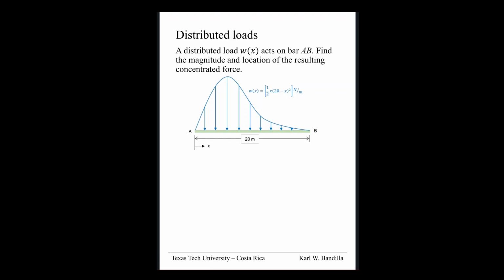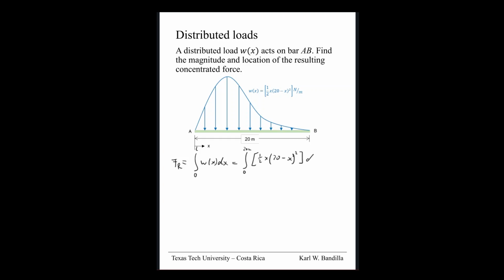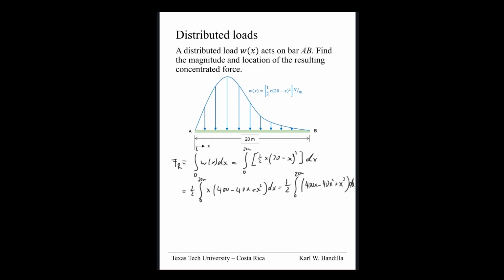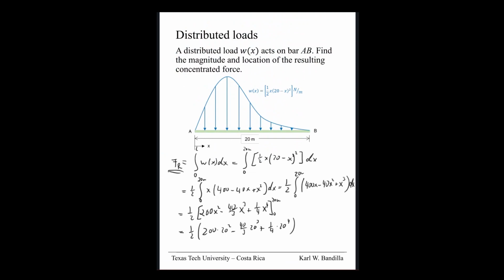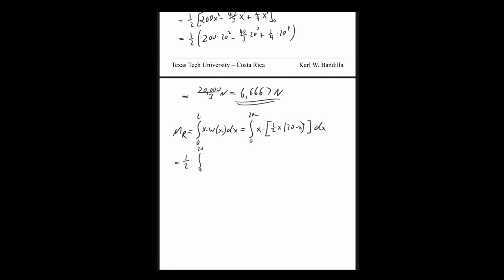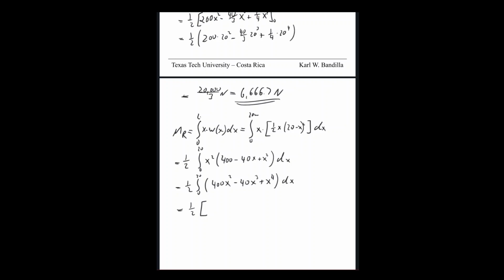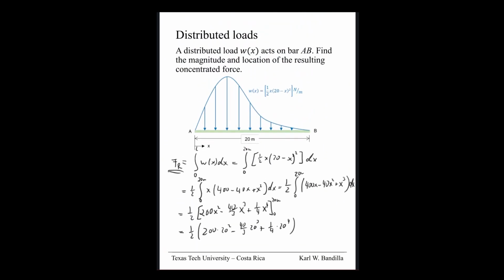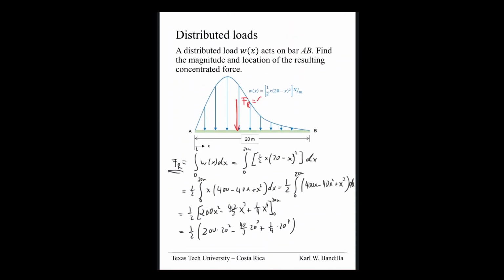Statics homework #8-4